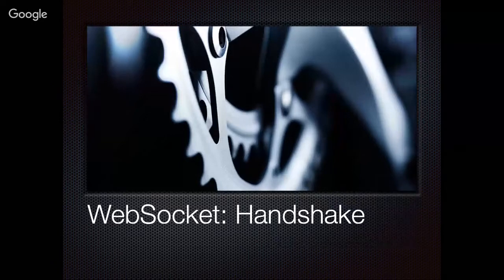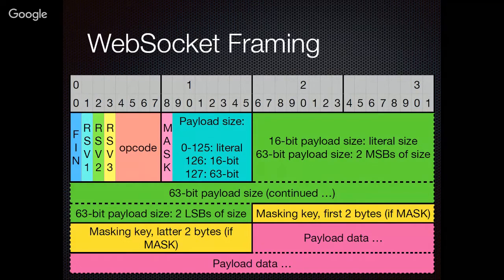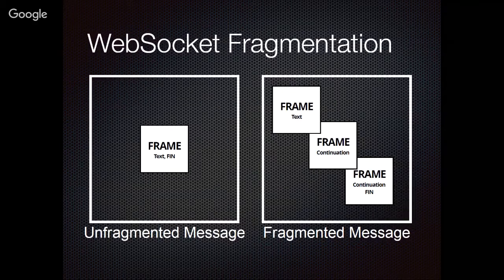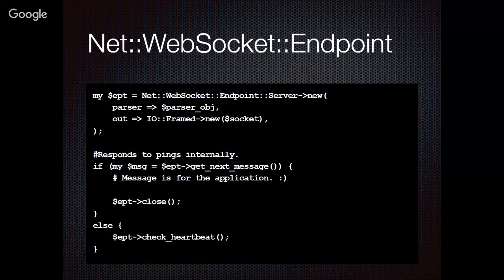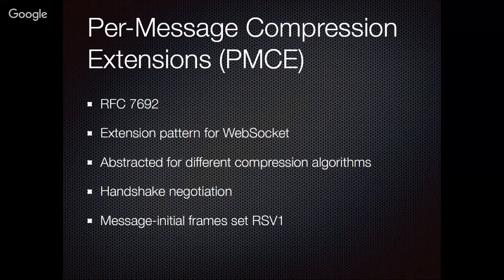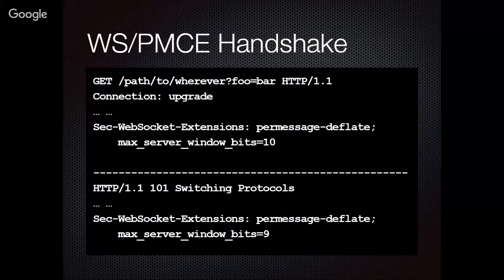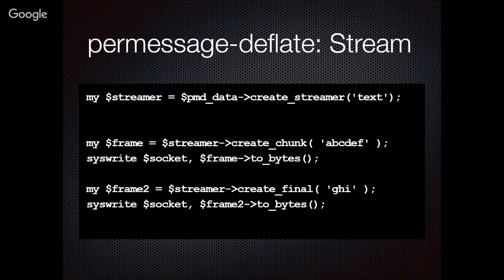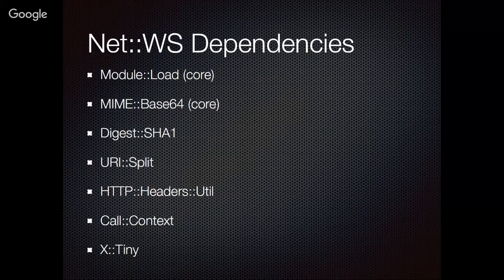November 2017 Perlmongers meeting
November meeting of the Toronto Perlmongers

Felipe Gasper gives a talk on his module Net::WebSockets. Unfortunately, the audio turned out very poorly.